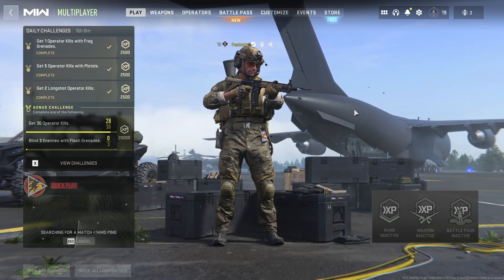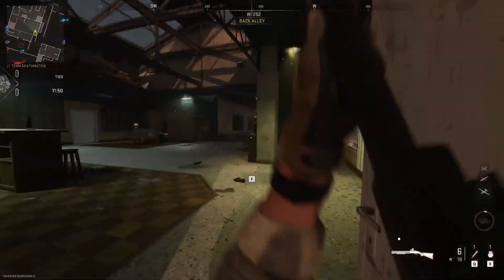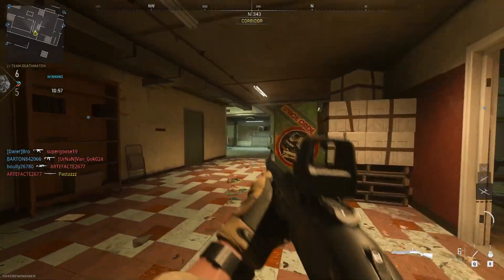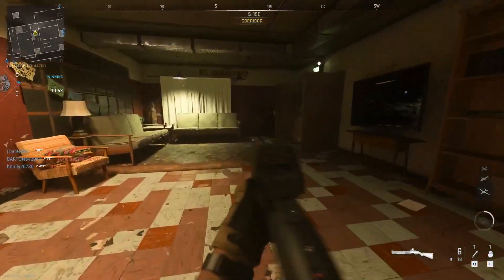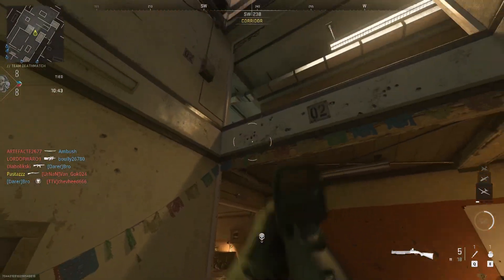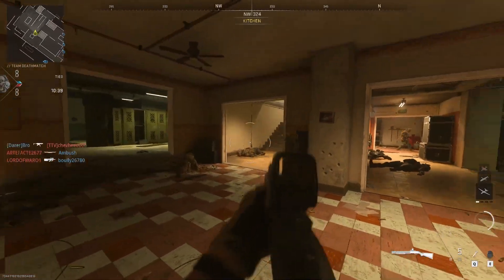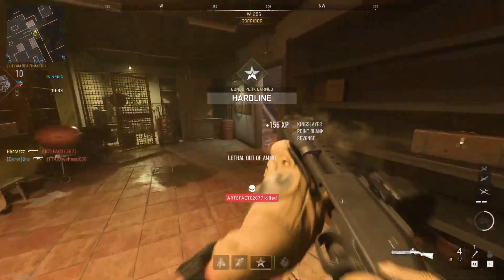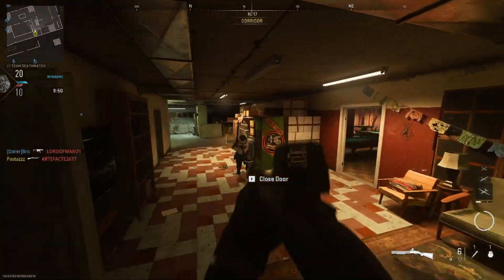How To Jump Shot In Modern Warfare 2